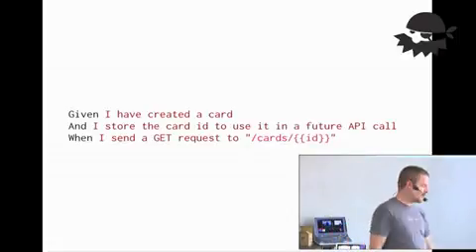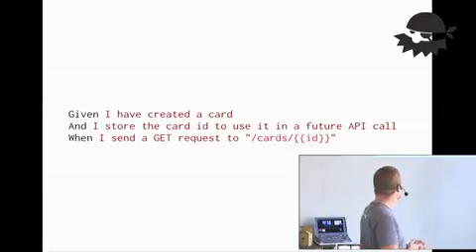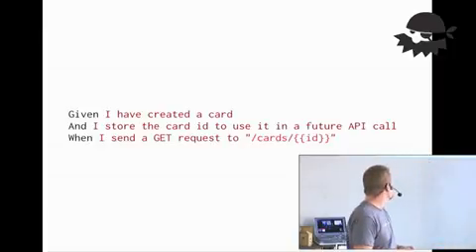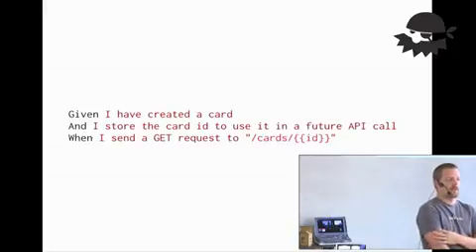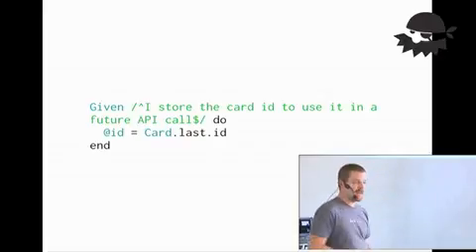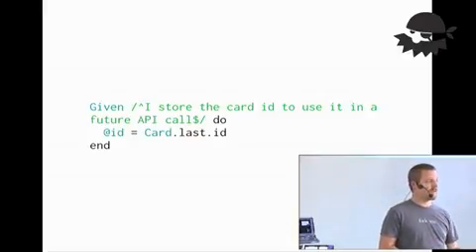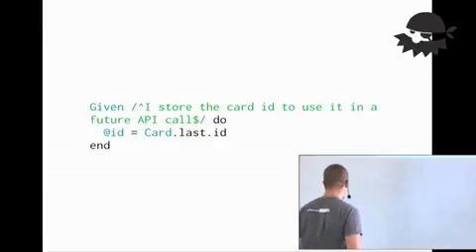Anthony Eden Build and Test APIs with Ruby and Cucumber clip8